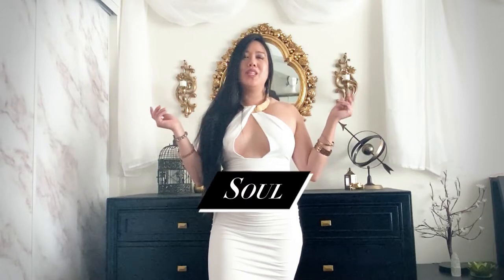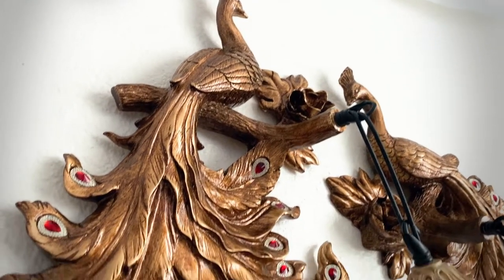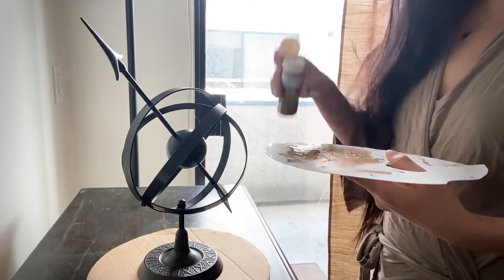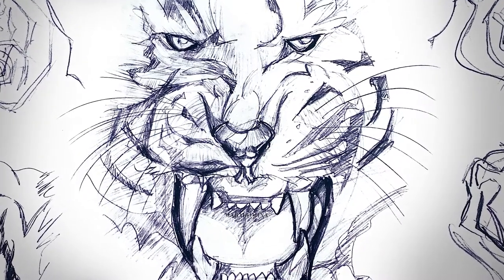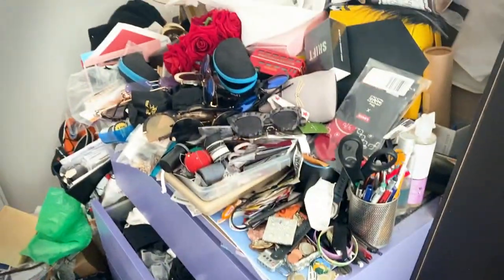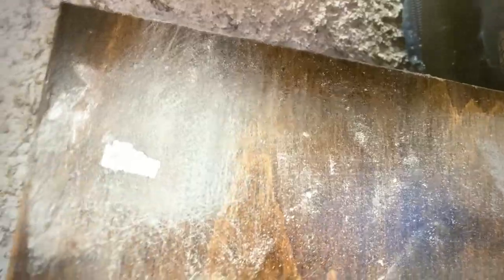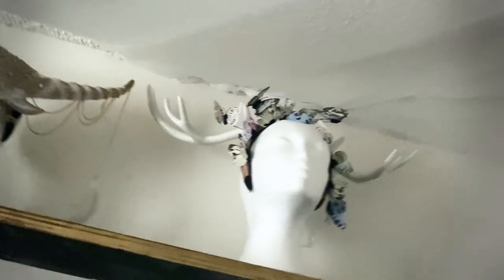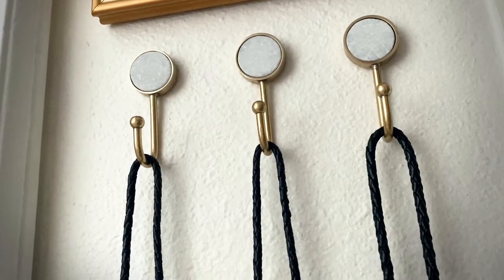ROMANTIC BEDROOM MAKEOVER || DIY HOME TRANSFORMATION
Hello Everyone~

This is the final installment of My Home Renovations:  My Personal Bedroom AKA The Gilded Room and represented by Soul!  Most of the pieces were already here, so it was all about rearranging and using the vertical space.  I spent about $200-250 from My $1000 budget on decor and was gifted a quite few pieces.  The color that ties in all three rooms is gold and the design aesthetic is the most modern while still mixing in with classical decor.  However, with this specific space that is made purely for rest and relaxation, I made it the brightest with whites contrasted by dark furniture.  It's a mix of romantic light + dark academia with some glamourous cottagecore details.

_M_